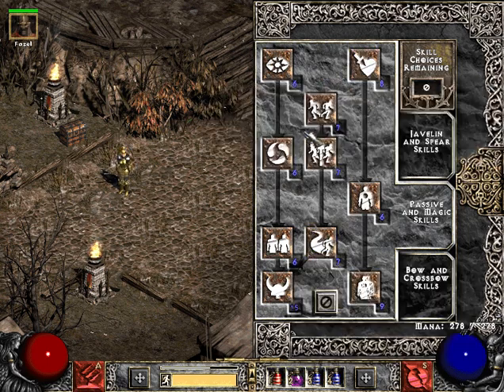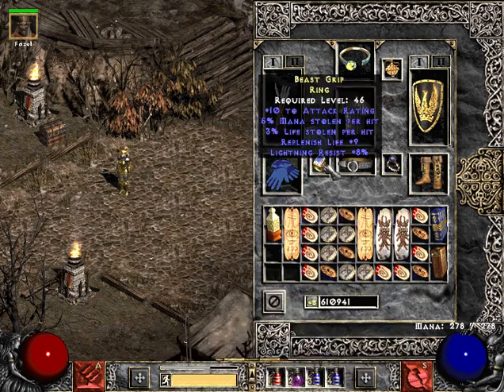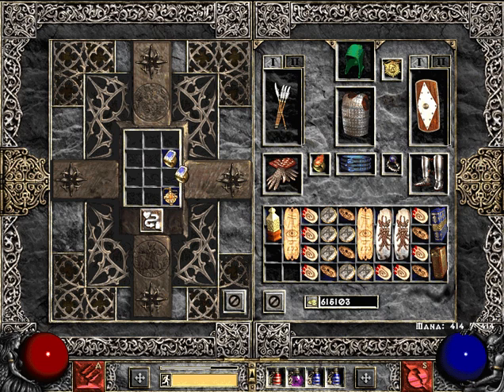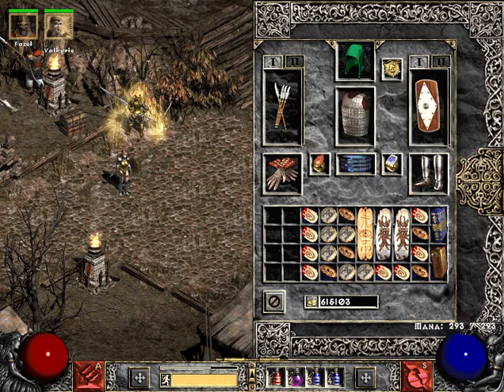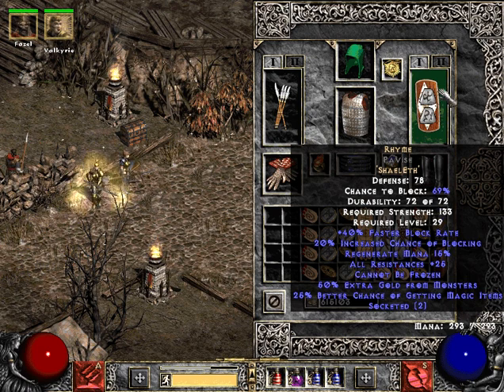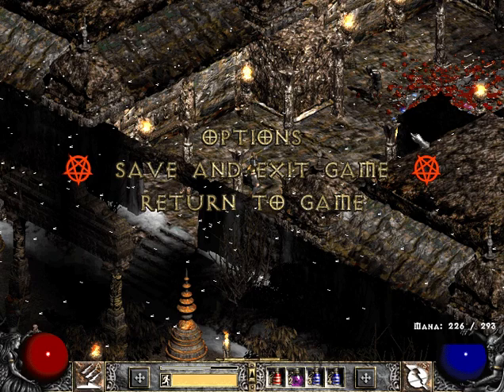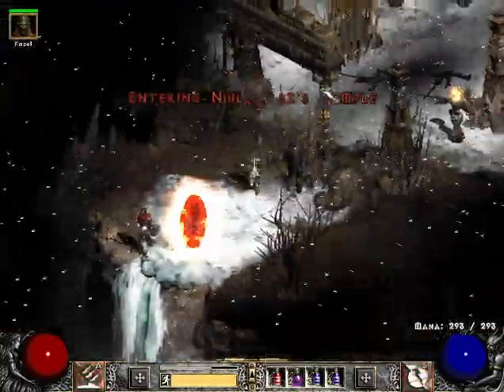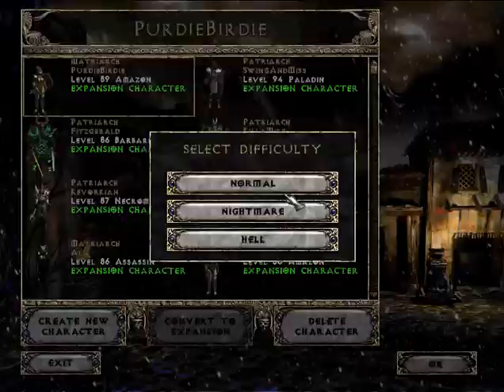Diablo 2 Single Player Javazon (Pindle Runner)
My javazon pindle runner, complete with some tips for running pindle.